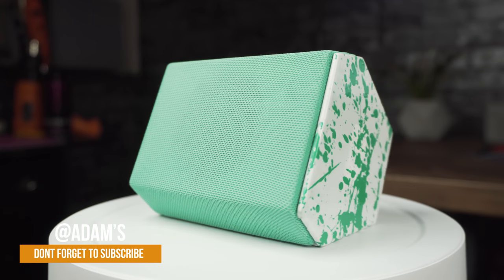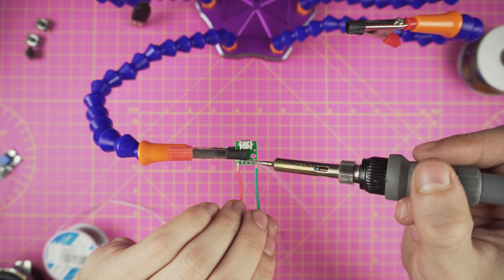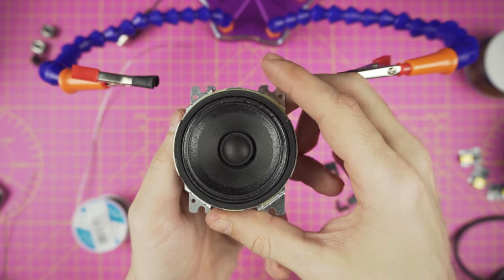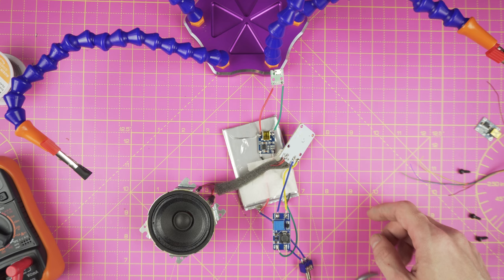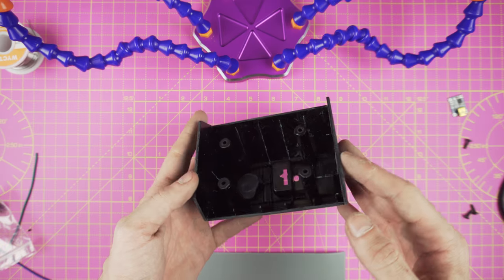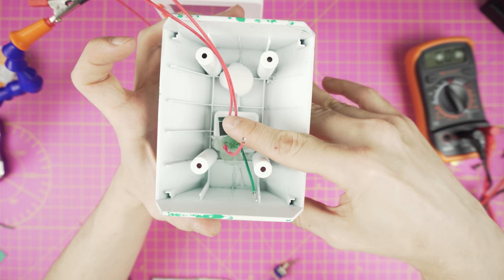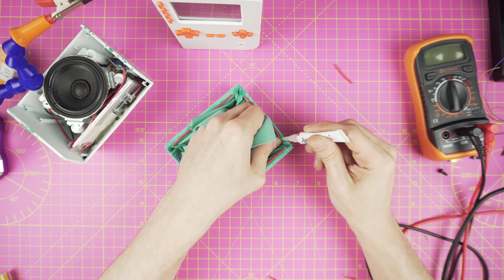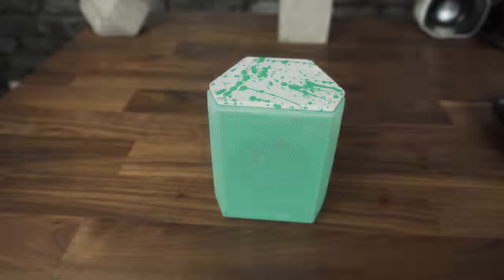How to Make a Bluetooth Speaker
How to make a Bluetooth speaker from scratch using a broken home theatre speaker and some cheap parts bought online. Is an easy project which can be done in a couple of hours. The splatter paint job and the overall aspect gives you the feeling that it comes out of the factory. All the items used are linked down below.

Parts used:

Charging Board Module
Micro USB female connector
Mini Toggle Switch
Power Booster Module
Wireless Bluetooth 4.0 Audio Receiver
Acoustic Speaker Cloth
20000mAh Power Bank
Plastic Primer
Blue paint
Crystal Clear Spray Paint